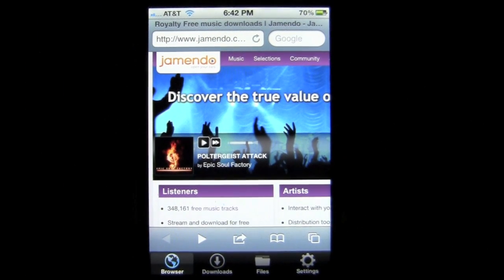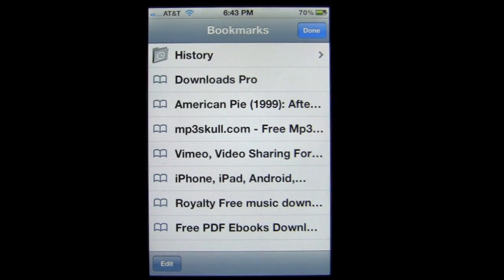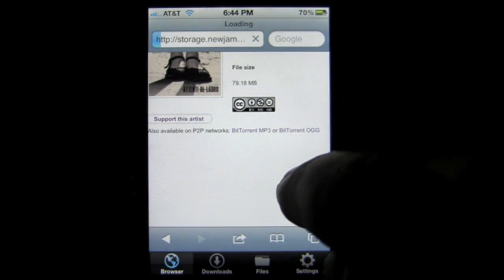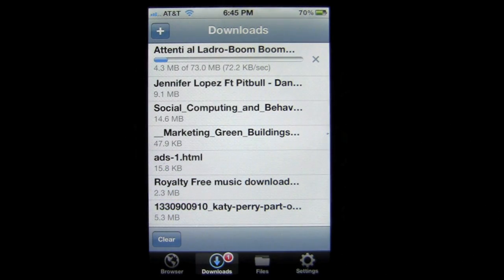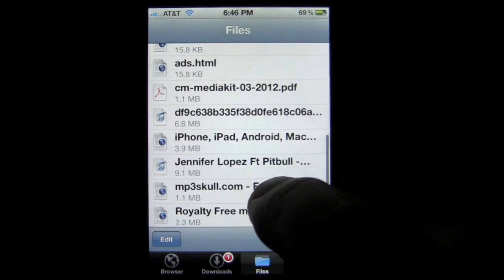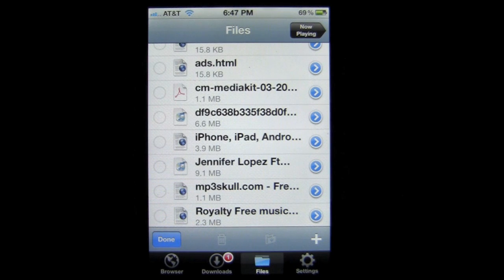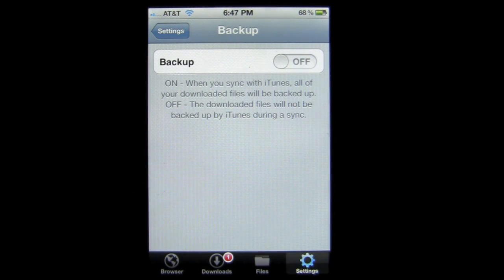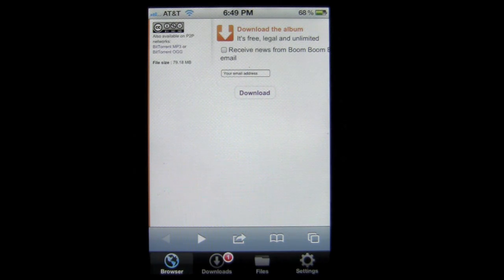Downloads Pro iPhone App Review - CrazyMikesapps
Downloads Pro iPhone App Details
Title: Downloads Pro
Price: $1.99
Size: 7.2 MB
Category: Utilities
Developer: Sensible Code
Store: iTunes App Store

Downloads Pro iPhone App Developers Description

iOS Universal

★★★★★ The Most Comprehensive Download Manager in the App Store ★★★★★

Downloads Pro is a fully featured download manager that allows you to download any file to your iPhone, iPod touch or iPad, you can view the downloaded file right on the device, or transfer them to your computer.

FEATURES

★ Universal app
- Buy once, install on iPhone, iPod touch and iPad

★ Full portrait & landscape mode support

★ Passcode lock

★ Web browser
- Provides a user experience very similar to Mobile Safari
- Supports multiple tabs
- Tap and hold on an image to download it
- Tap and hold to force download
- Save web pages with images for offline viewing
- Bookmark manager
- History support
- Address bar auto-completion
- HTTP basic authentication
- Form-based authentication
- Integrated Google or Yahoo! search
- Ability to spoof browser's User-Agent string to display web pages like Firefox

★ Download manager
- Fast downloading speed
- Supports resuming of interrupted downloads reliably
- Live download progress bar and speed indicator
- Active downloads badge number
- Add arbitrary download link
- Always download with correct filename

★ File manager
- Full screen document viewer that supports .doc, .xls, .ppt, .txt, .html and .rtf file formats
- Folders support
- Move, rename and delete files
- Search by file name
- Extract RAR archives
- Unzip ZIP files
- Import photo or video from Photo Album

★ Advanced PDF viewer
- Huge PDF files work flawlessly
- Text search
- Tap PDF links to jump across the file

★ Video player
- Play almost any video format including .mp4, .avi, .flv, .wmv, .rmvb, .xvid, .mpeg, .mpg, etc.
- Supports TV-Out (pre iOS 4.x)
- Save videos to Camera Rolls
- AirPlay support (iOS 4.2 or above)

★ Audio player
- Music playback of .aac, .wav, .mp3 and .m4a formats
- Ability to play all .mp3 files in a folder like a playlist
- Repeat and shuffle songs
- Audio playback continues with the screen locked
- Playlist support
- Display album artwork embedded in .mp3

★ Photo viewer
- Tap or swipe to move between images in a folder
- Zoom in and out with pinch gesture
- Ability to save images to photo album
- Thumbnails view

★ Mobile Safari Integration
- Bookmarklet for Mobile Safari that lets you open any link in Downloads Pro

★ Multitasking
- Background audio
- Background downloading

★ Inter-app document interchange
- Other apps can save their files to Downloads app (e.g. Email app can save attachments to Downloads Pro)

What's new

Bug fixes